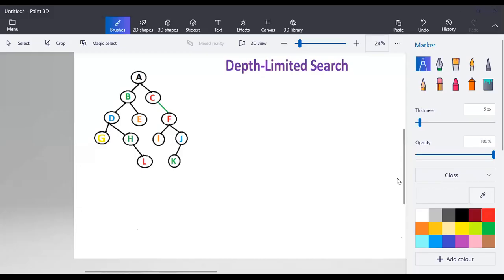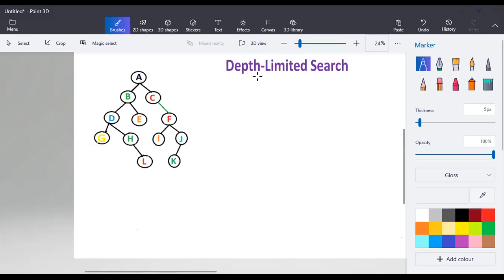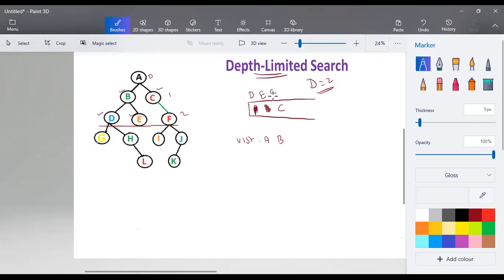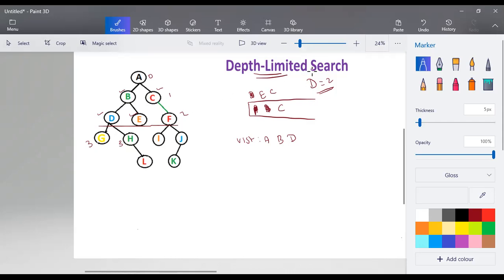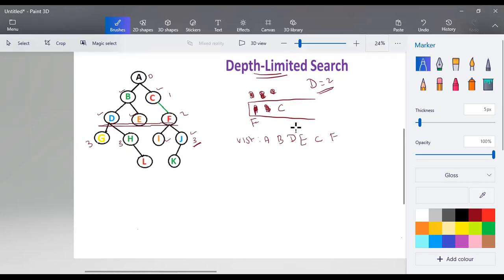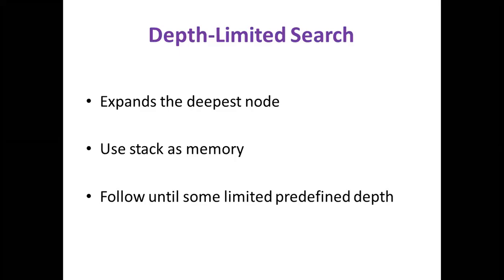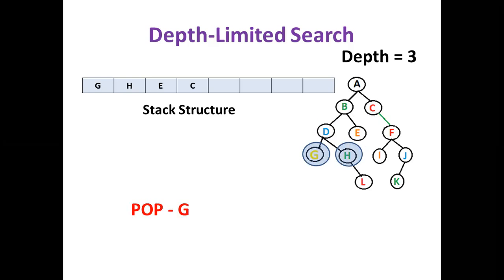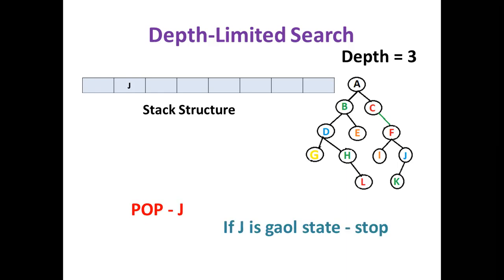Artificial Intelligence - Depth limited Search Algorithm